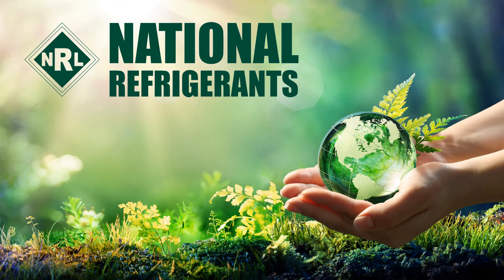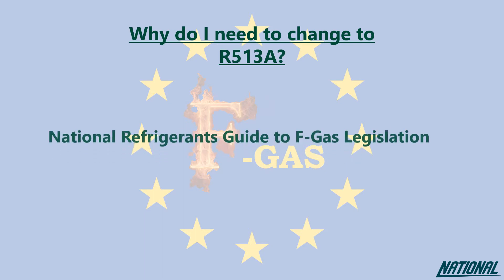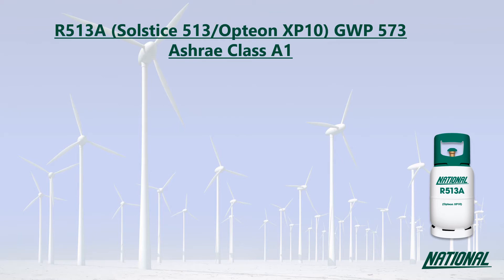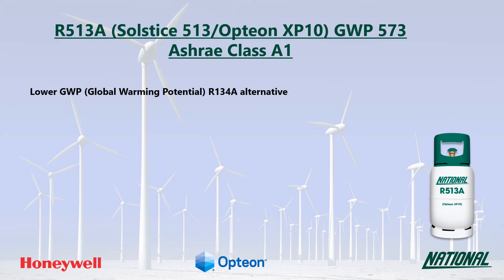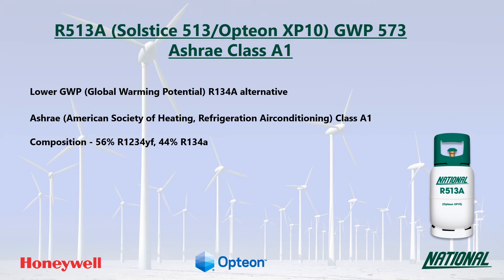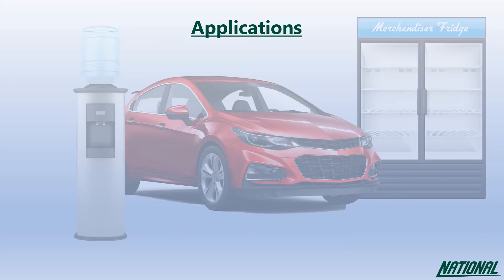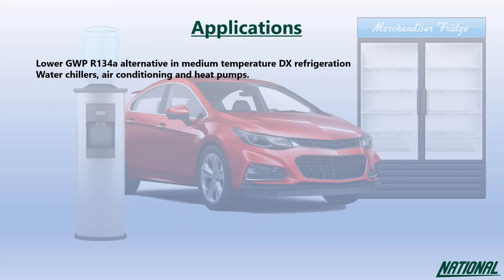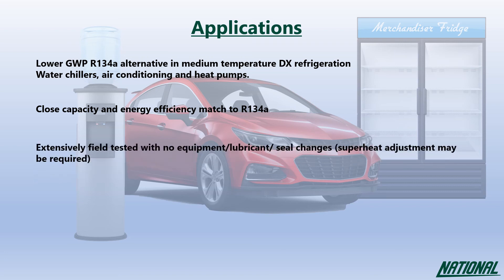A Guide To R513A